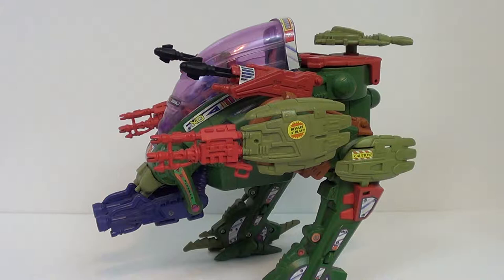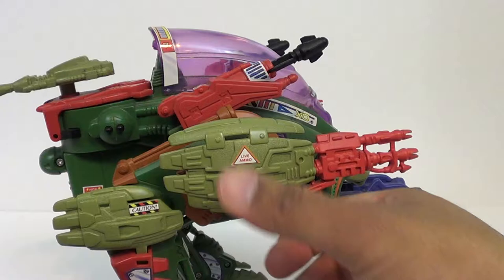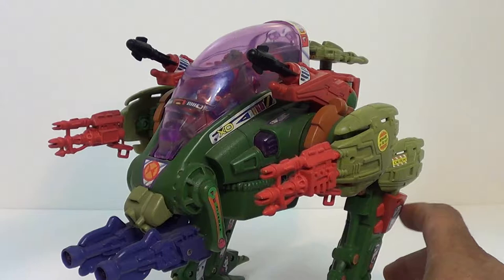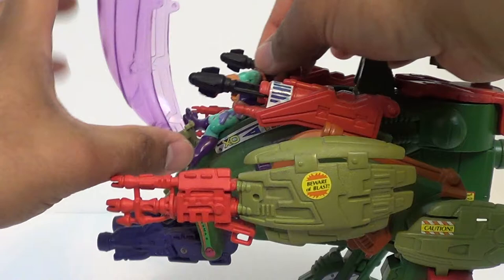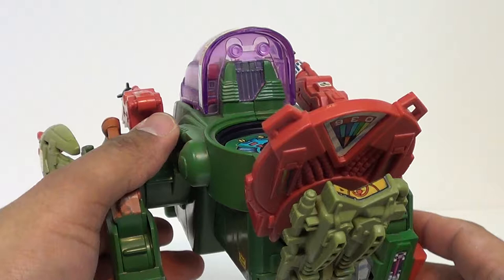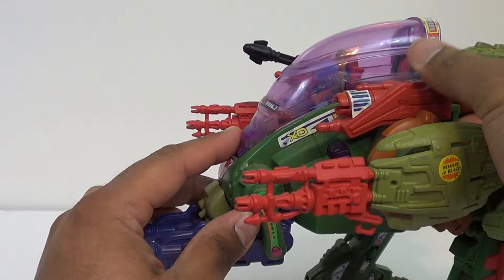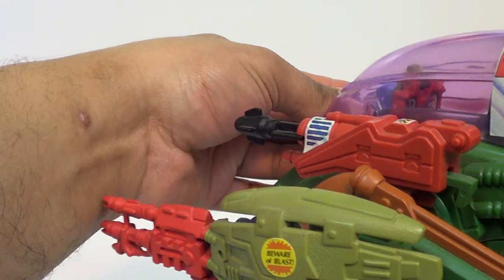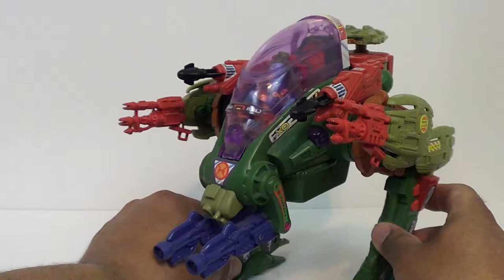Exo-Squad Marsala in Rapid Assault E-Frame Review